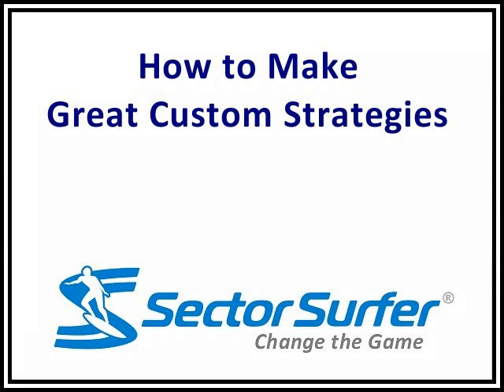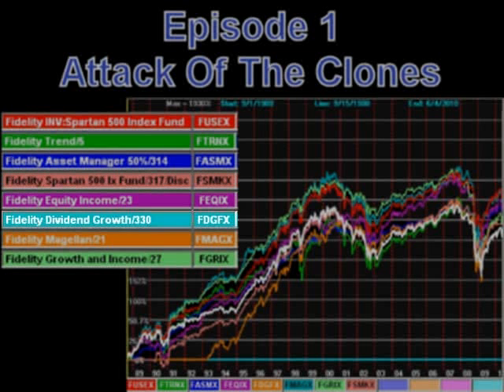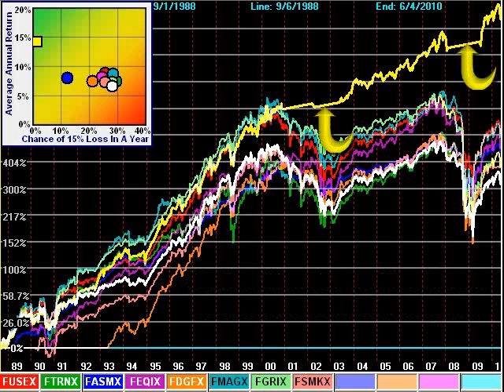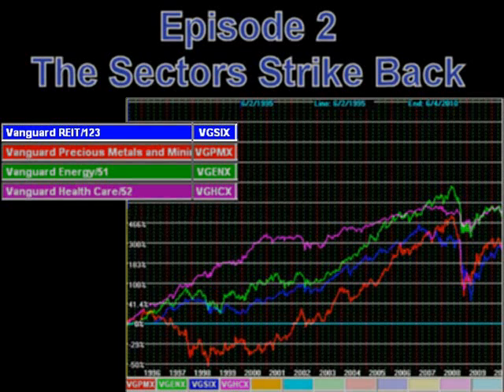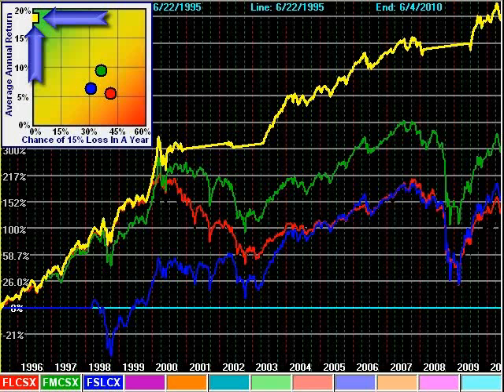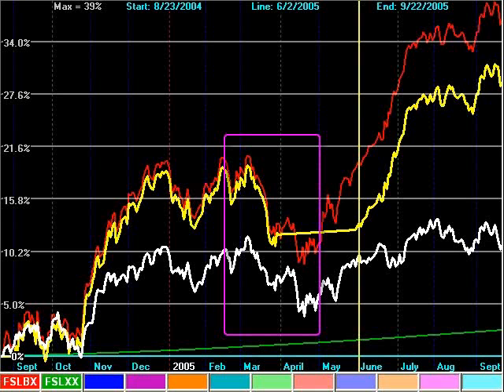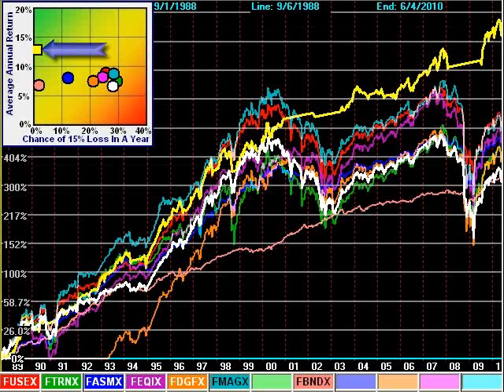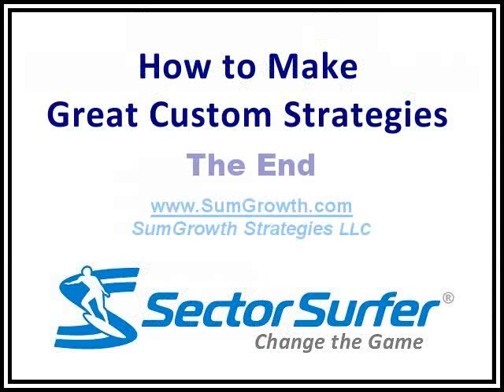How to Make Great Sector Rotation Strategies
Great Sector Rotation Strategies require adherence to True Sector Rotation principles where only the momentum/trend leader among the stocks/funds of a strategy. Both improved returns and lower risk can simultaneously be achieved by owning only the trend leader and avoiding the laggards. The priority of utilizing sector funds, country funds, then asset class funds is demonstrated for providing the best performing strategies. It is shown that it is reduction in diversification that leads to higher performance strategies.

SectorSurfer's high performance algorithm utilizes mathematics borrowed from the fields of electronic signal processing theory and matched filter theory to optimally extract the trend signal from market noise. SectorSurfer's algorithms include "True Sector Rotation" during up-markets, and StormGuard to move your funds to the safety of a money market during during major down-markets.